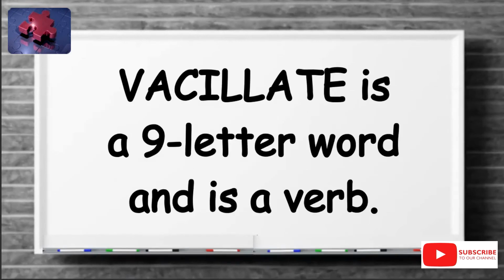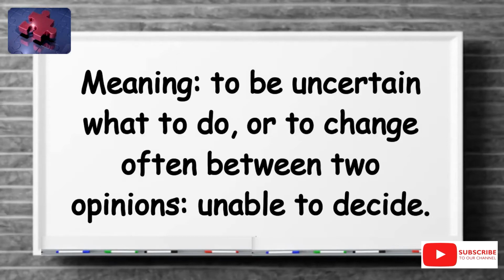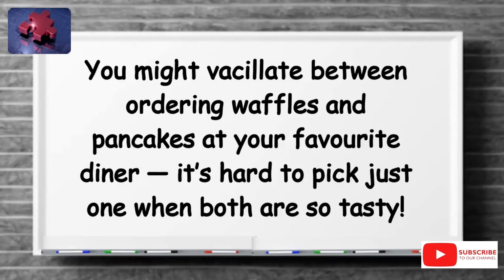What does Vacillate mean? Word of The Day 2 September 2022.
Hello and a warm welcome to TELLS Videtionary™.